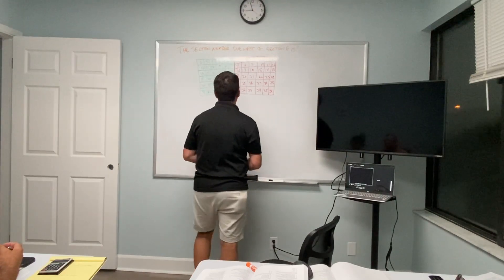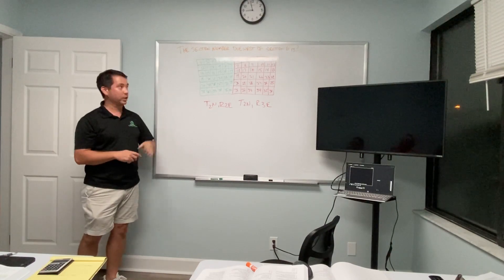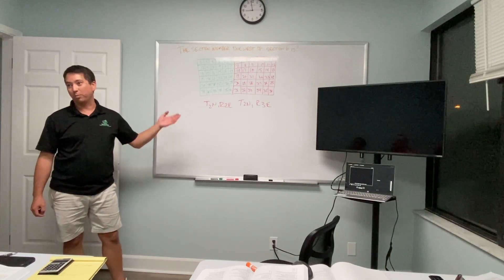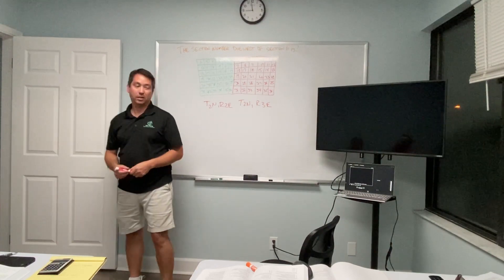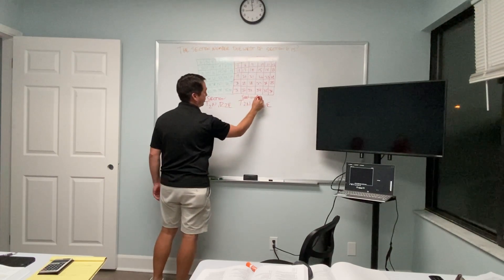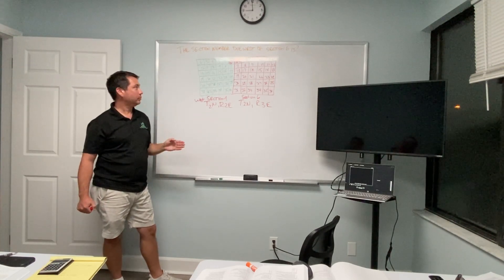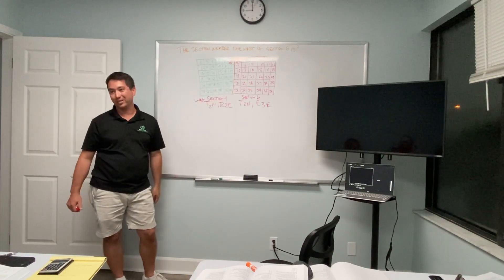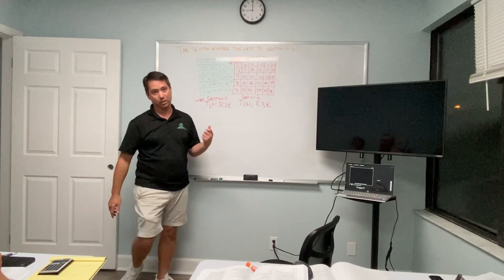Question on Section #?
The section number due west of section 6 is?